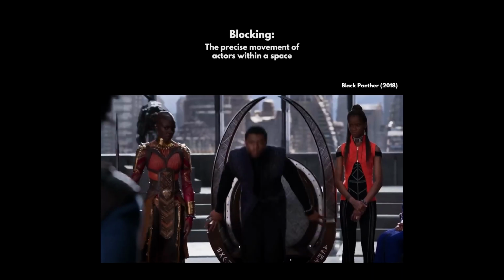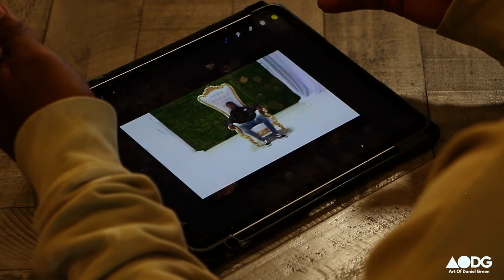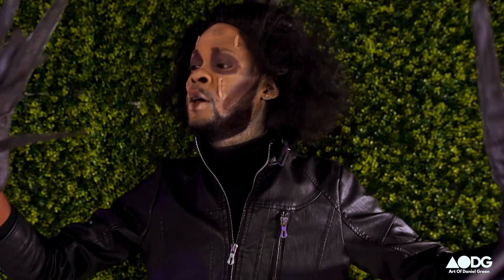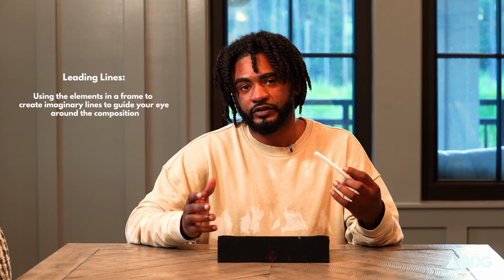Get Them Into Character | AODG University Ep. 2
If you want to get the best performance out of your models,  give them a character to embody, not just pretty poses.

In this video I breakdown how I did that on set.

For this shoot, the client provided the space, models, and characters for the Halloween themed shoot. I gave them direction, and did the video production for the launch.

Welcome to AODG University!